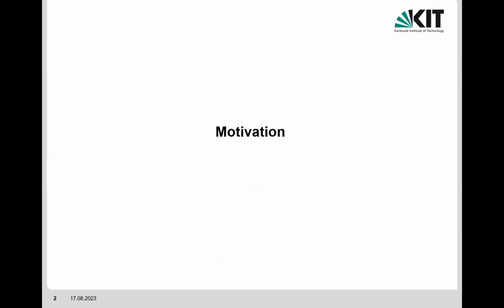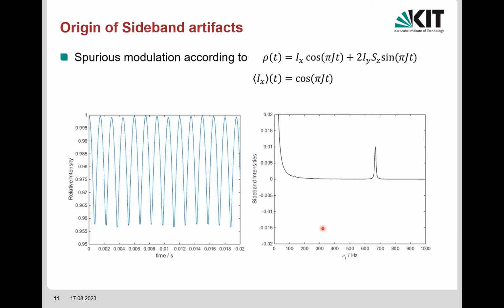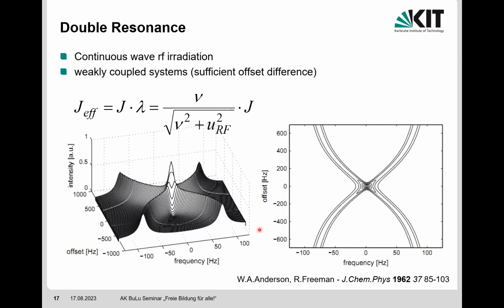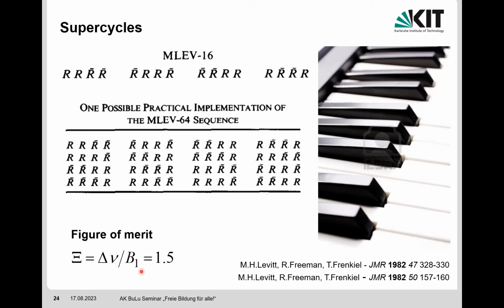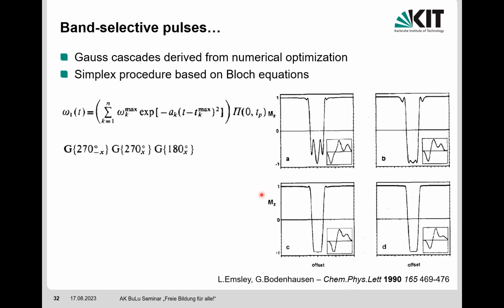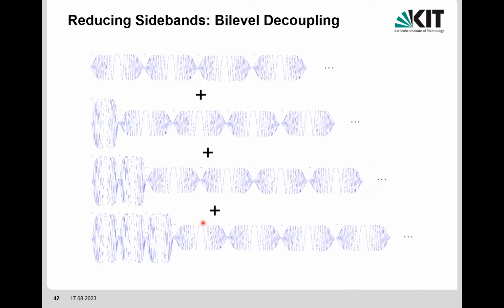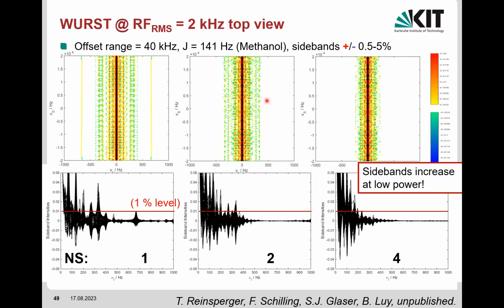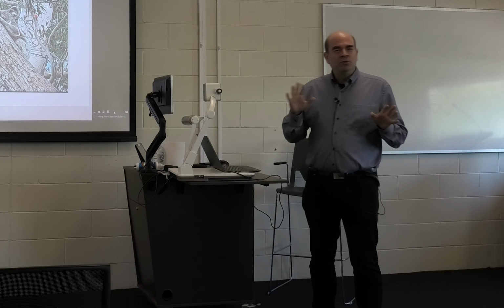Heteronuclear Decoupling - The Fundamental Problem and Some Solutions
Lecture 5 from Prof. Burkhard Luy's lecture series on Nuclear Magnetic Resonance Theory recorded at 2023 Pre-ISMAR workshop at Moreton Bay Research Station, Brisbane, Australia. Edited by G. Otting.

This lecture series can be viewed without advertisements and in higher resolution, with lecture notes and additional files made available, on the ANZMAG homepage